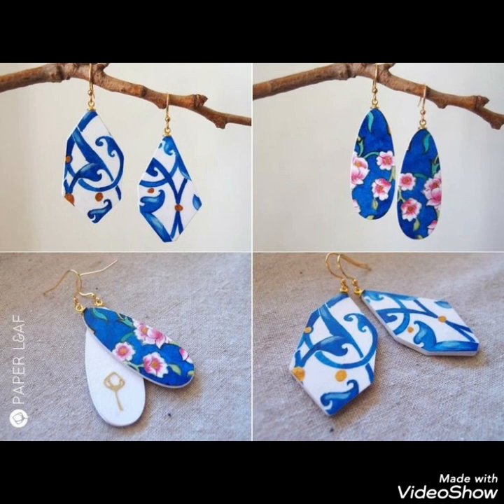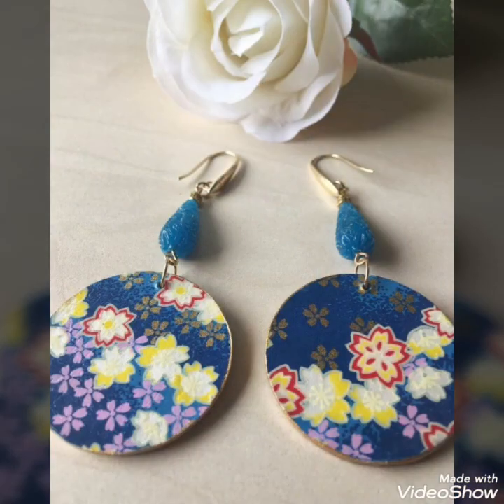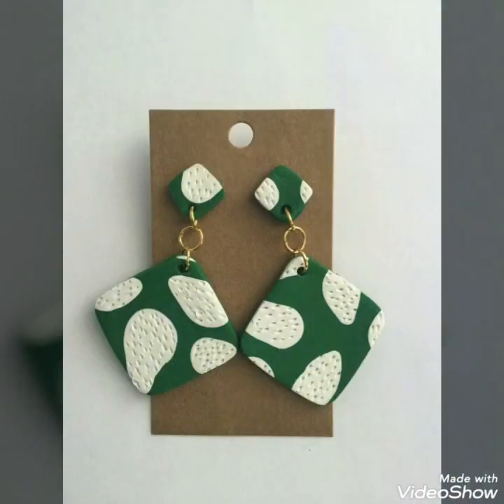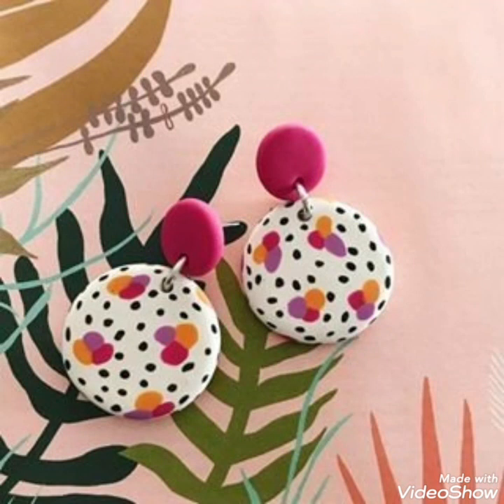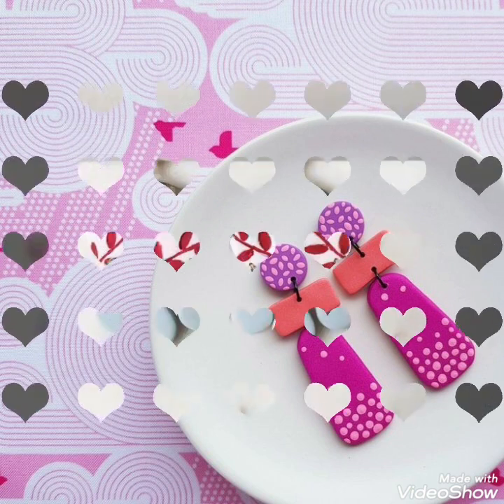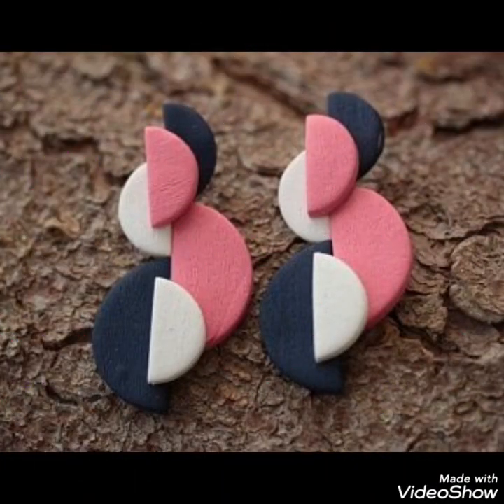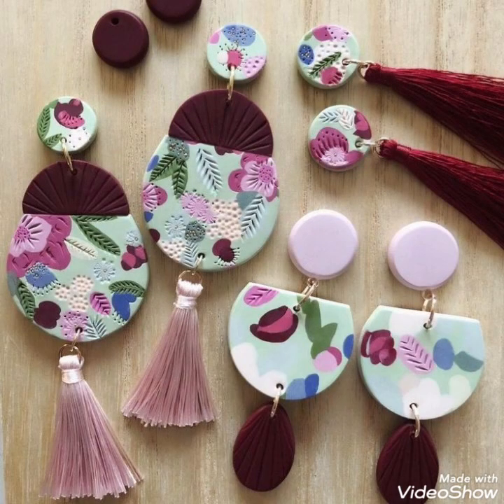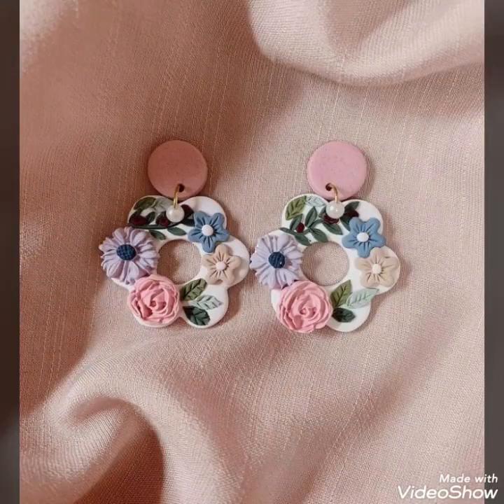DIY Jewellery Handmade polymer clay Earrings For Girls